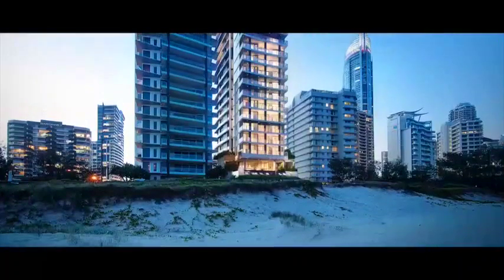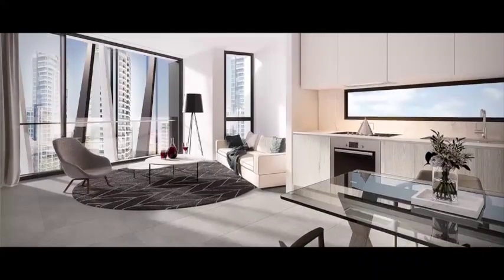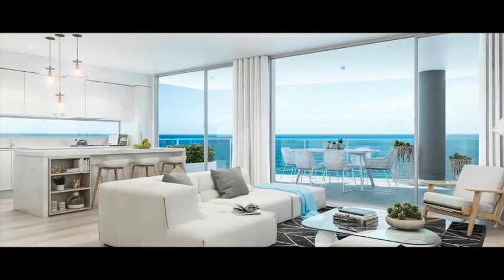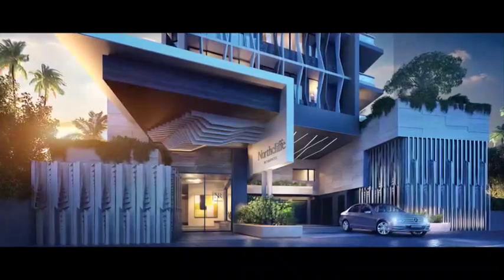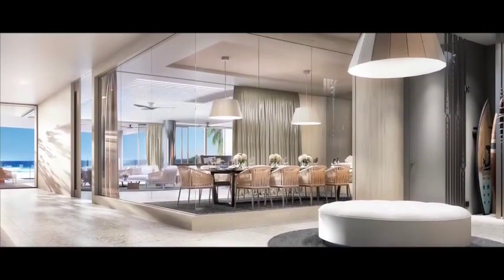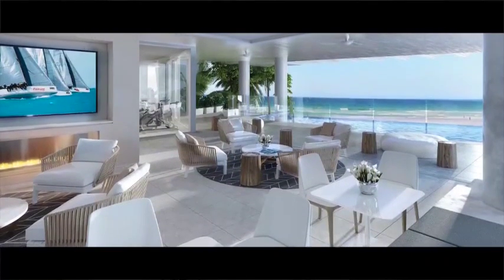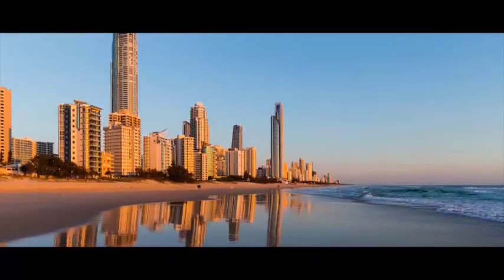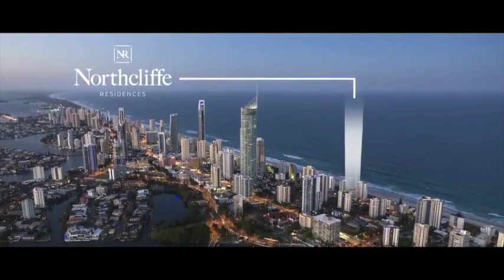Northcliffe Terrace Video